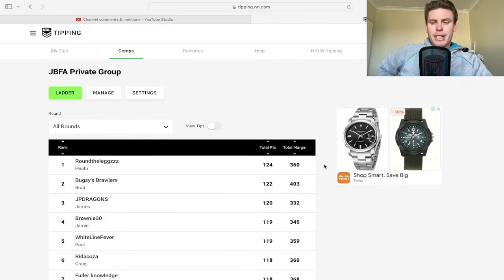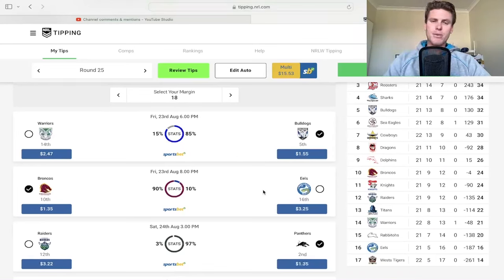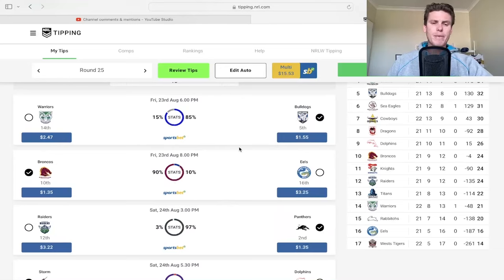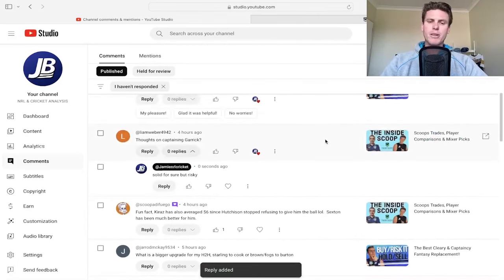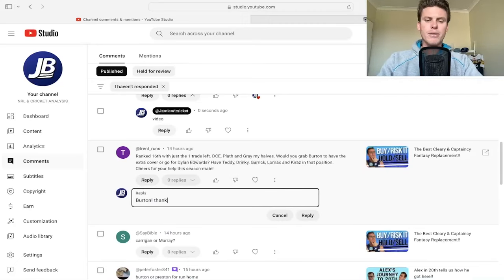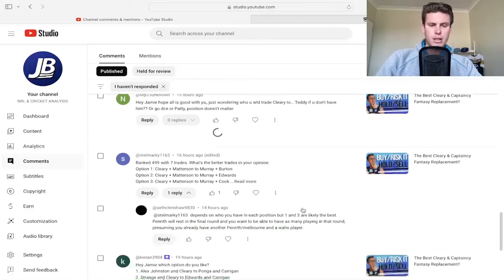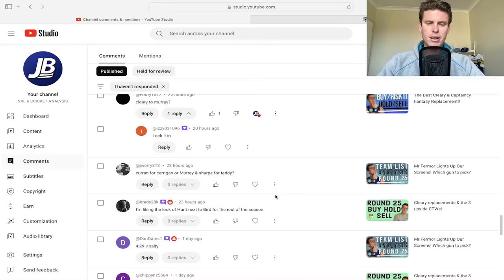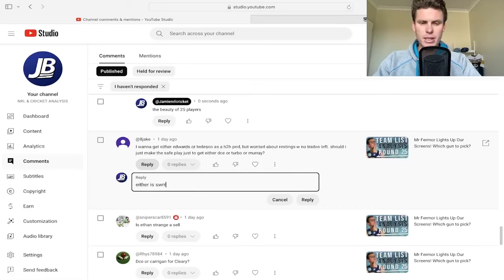My Tips + Your Final Trade Help In R25!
In this episode I go through my tips for the week and your YouTube questions!